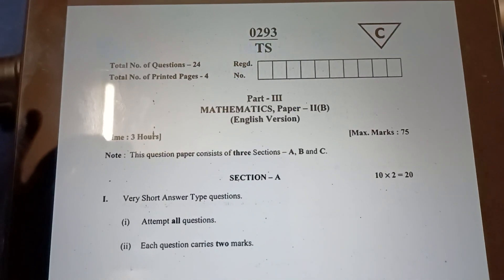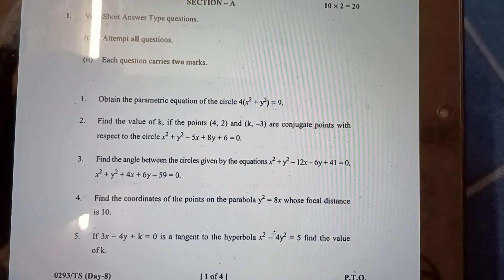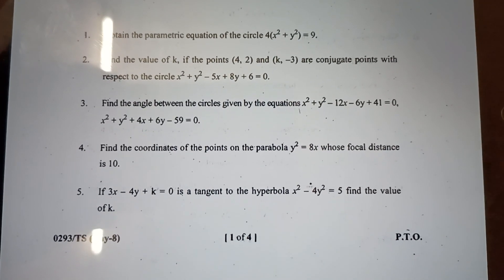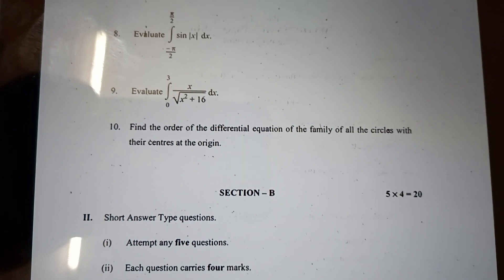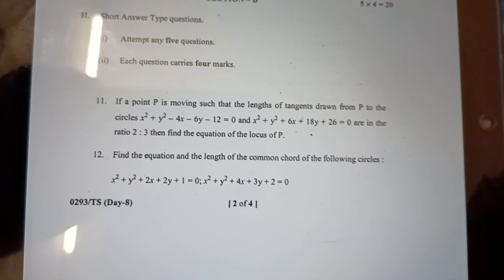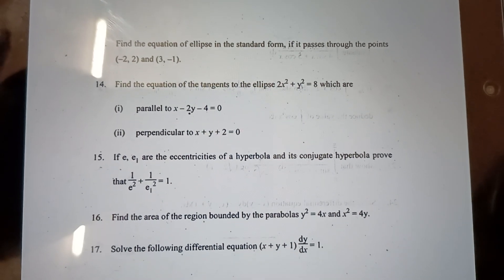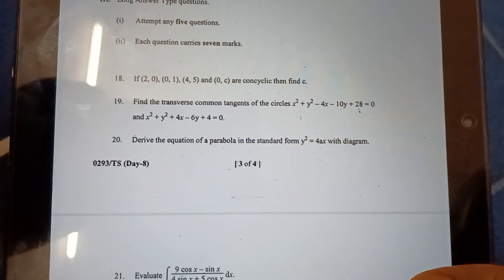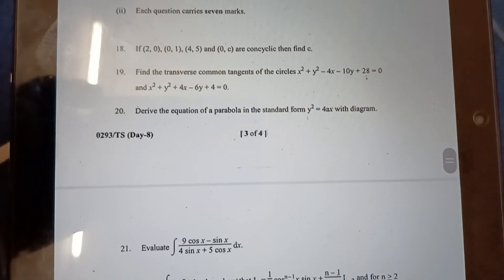Maths 2B#inter2b model paper